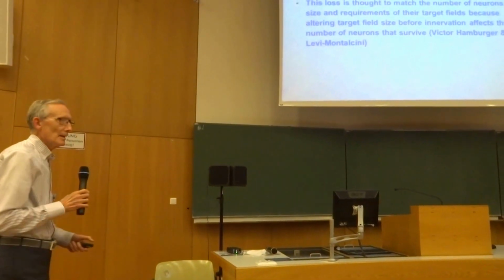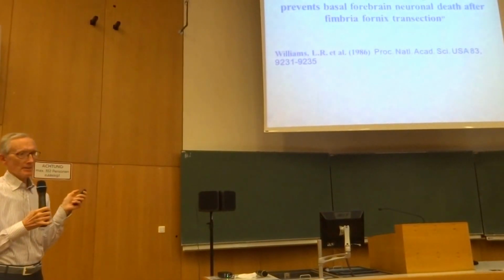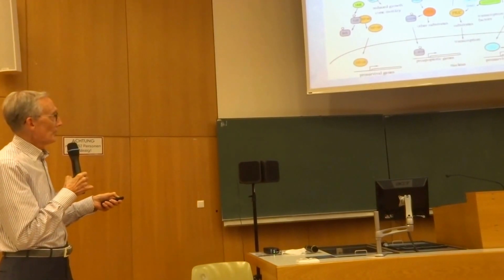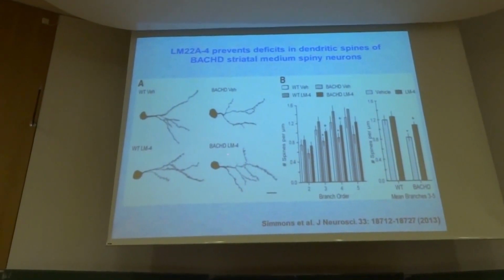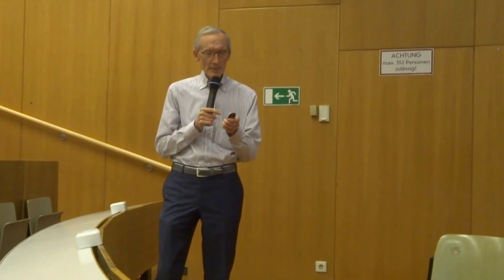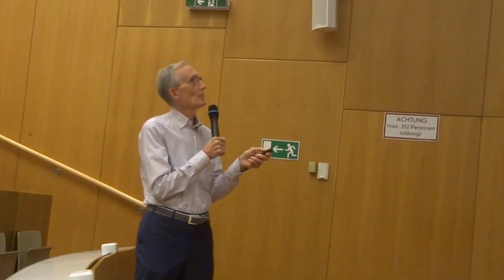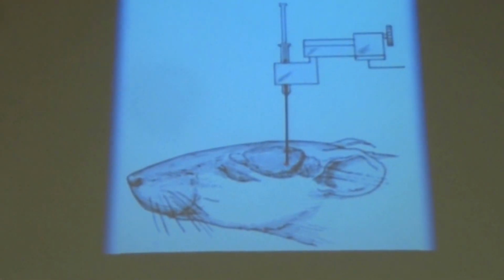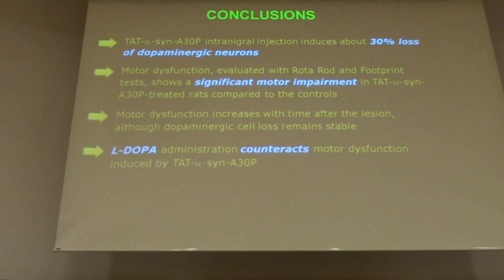Stephen Skaper Talk on Alzheimer's Disease and Protein regulation 14th ICAAP, Vienna Aug 07, 2015